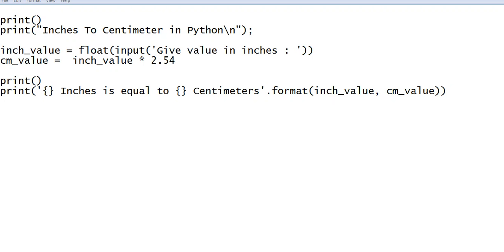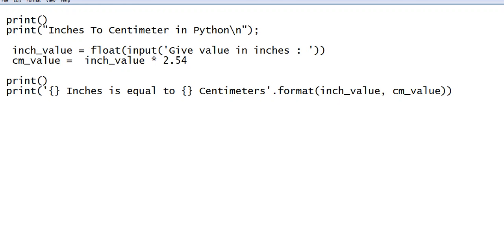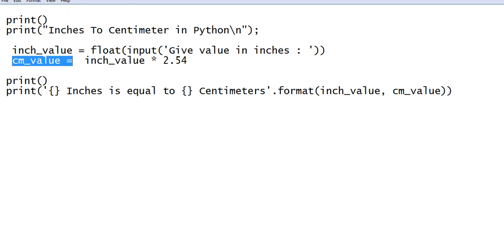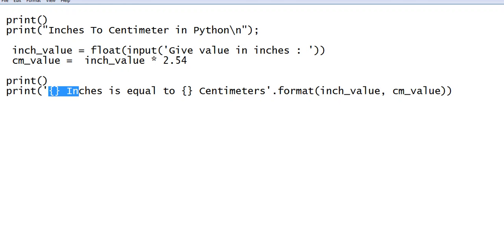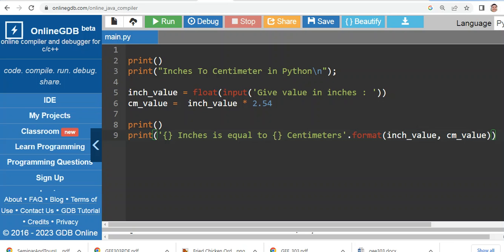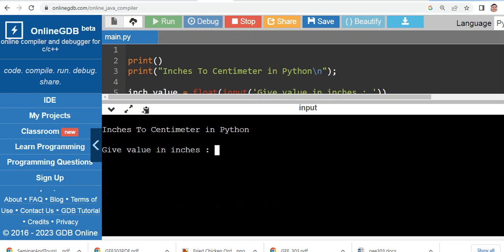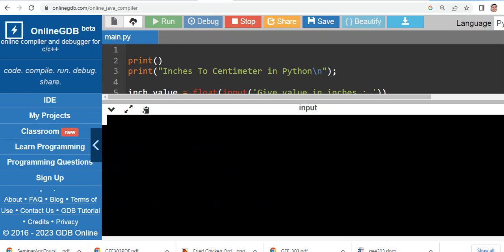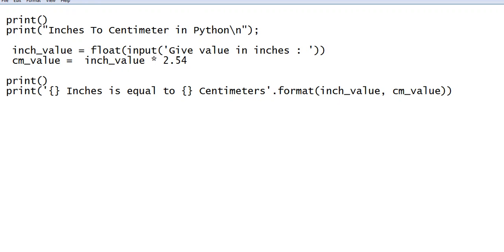Inches To Centimeters in Python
A program that will ask the user to give length value in inches and then it will convert it into centimeter equivalent using Python programming language.

GCash Account

Jake Pomperada